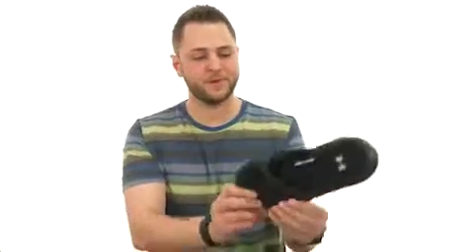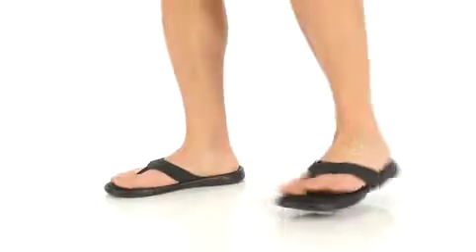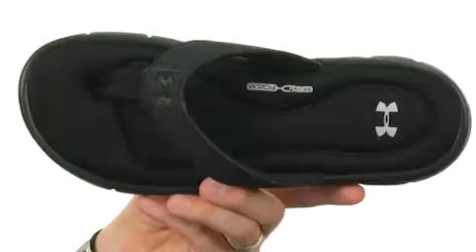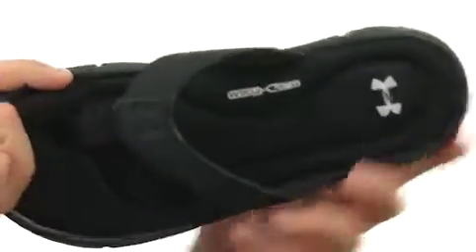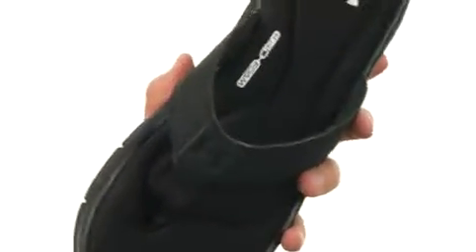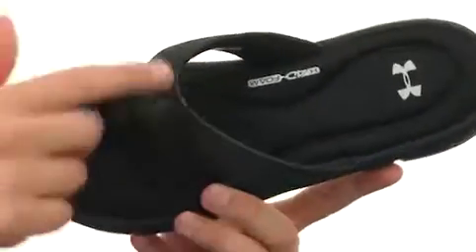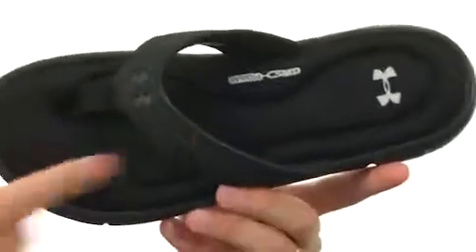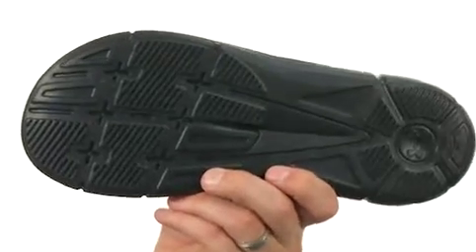UA Ignite II Thong by Under Armour at Zappos